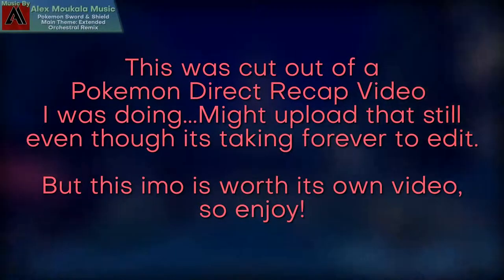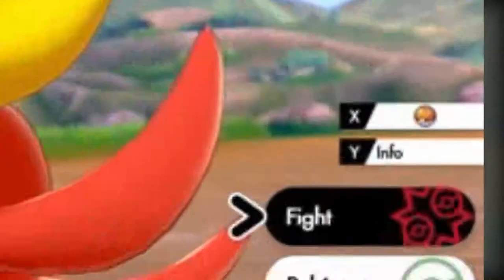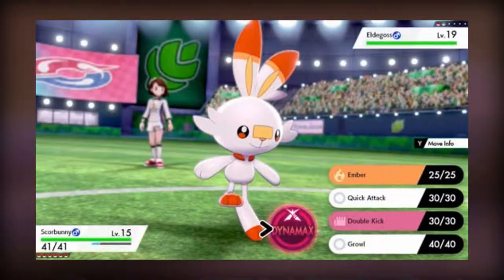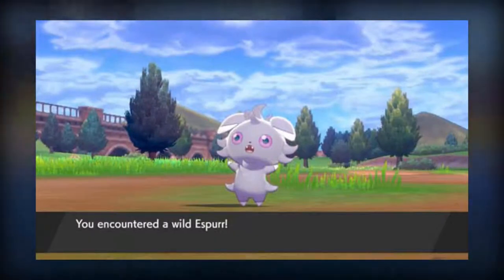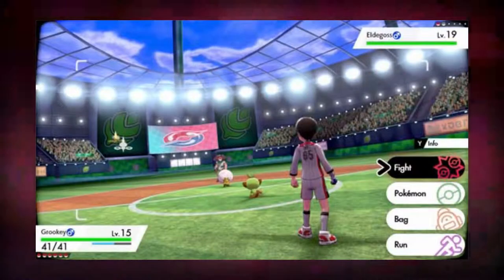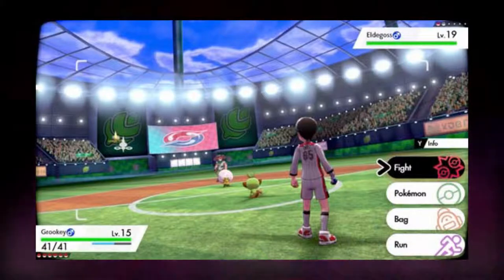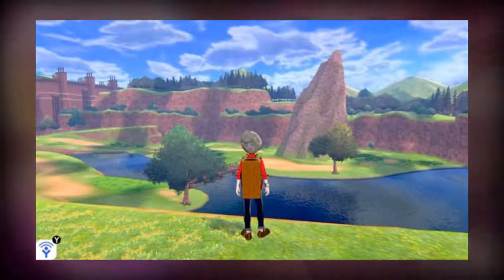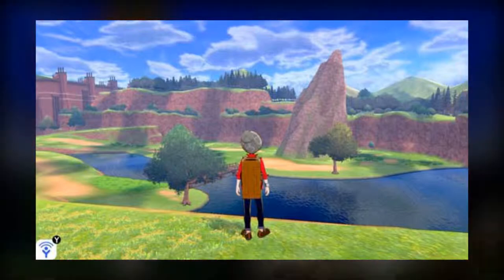Looking At The UI For Pokemon Sword and Shield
Hello guys and welcome to me looking at the UI for Pokemon Sword and Shield...at least released so far. I had this in a video recapping all information that came out of the Pokemon Direct and on the site. Well...that was taking forever to edit. So I cutted this part out of it.

I hope you enjoy, I found this very fun to make.

Anyways, I hope you enjoyed. Have a good day.